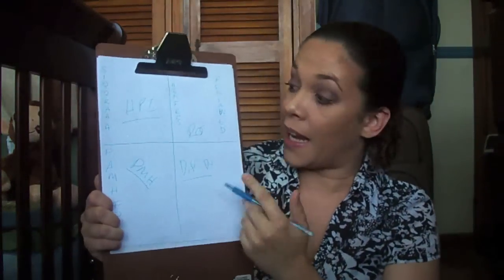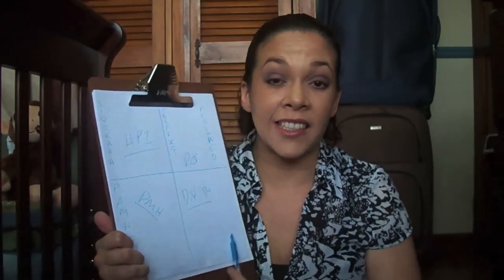Step 2 CS - Blue Sheet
Here what I think you should write on your blue sheet.
OPEN MEEEEEE for mnemonics!

History of present illness (upper left): SIQORAAA if not pain then use DOCPAAA

Review of Systems (upper right): THEN FR CS PUBSAWED and for Peds FEVER CUDS

Past medical history (lower left): PAM H FOSS and for Peds PAM IF BIG DEALS

Misc. (lower right): Differential diagnosis, extra things you want to write, etc.